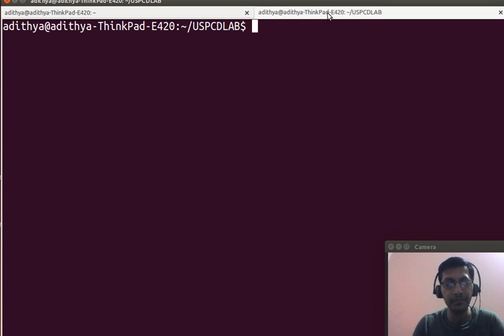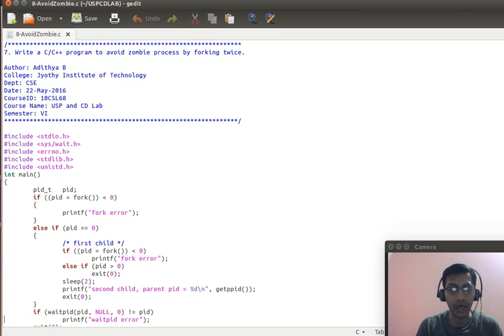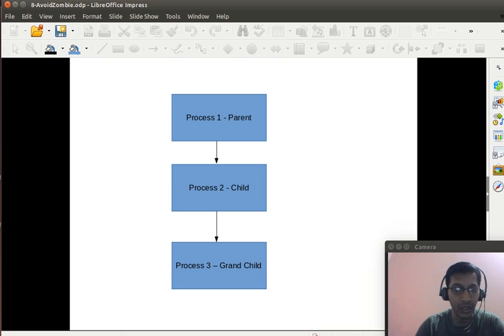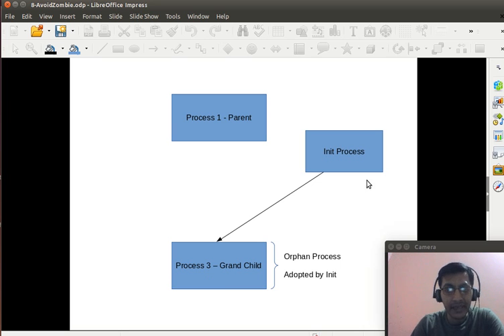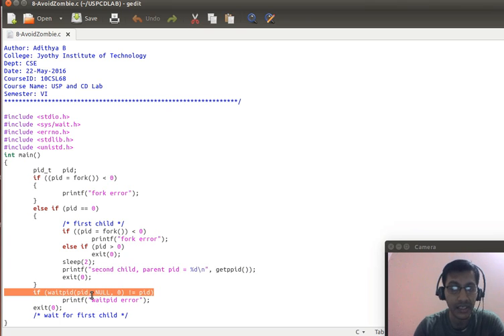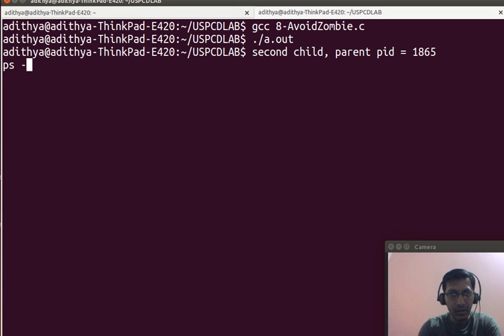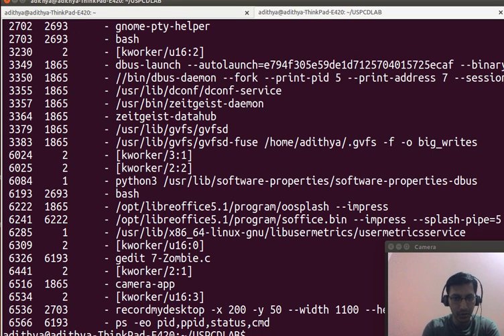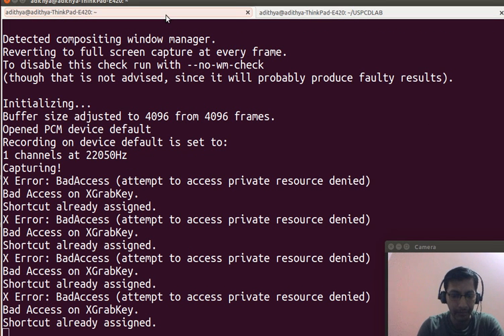Program 8: USPCD LAB | VTU | Avoid a Zombie by forking twice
program to avoid Zombie by forking twice